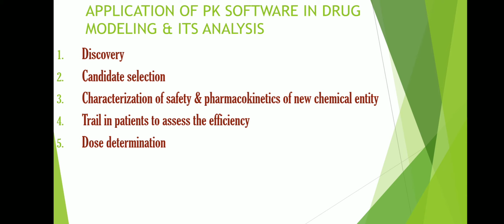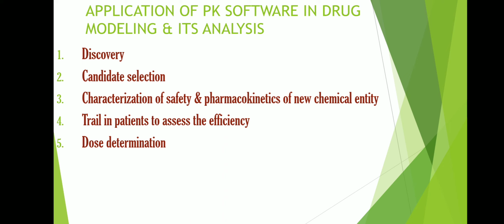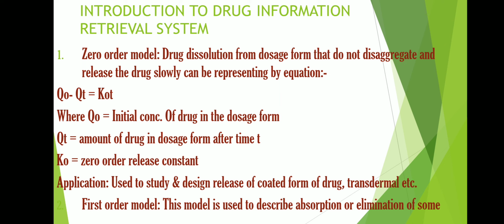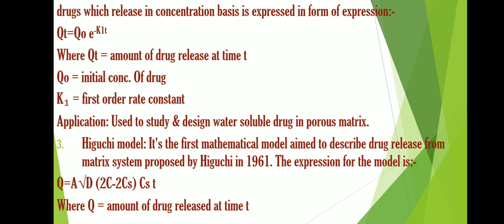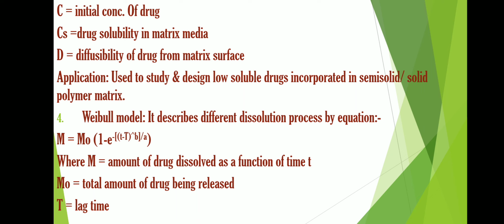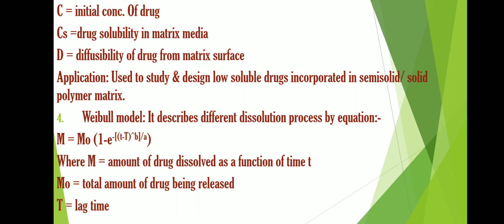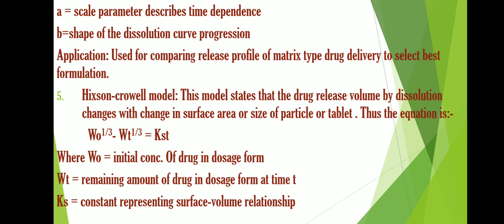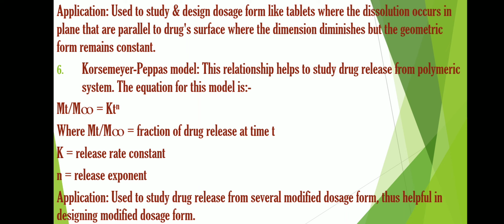PHARMACOKINETIC MODELS FOR DRUG DESIGN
This video includes details on Pharmacokinetic models for Drug Design which is being explained in English.

Link for various other chapters on Computer application in Pharmacy  both in Hindi Explanation and English explanation👇👇👇